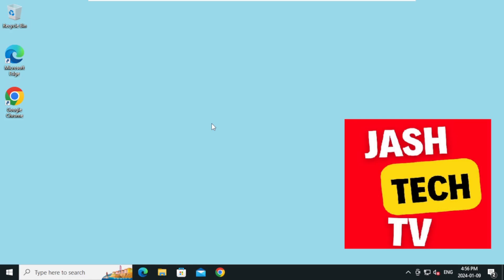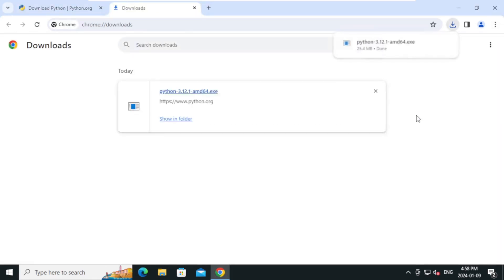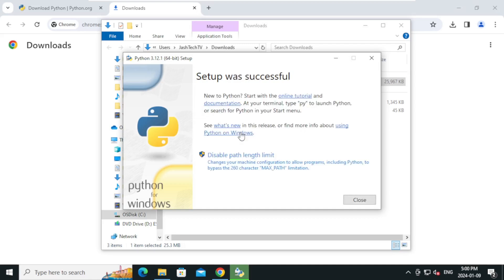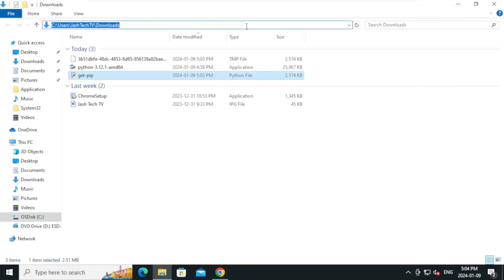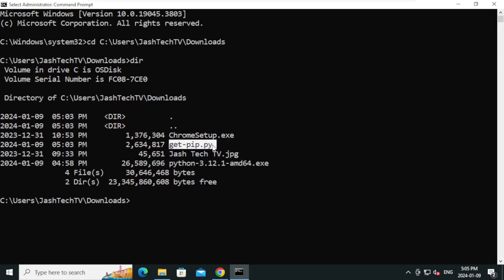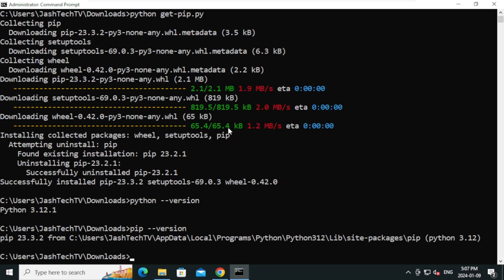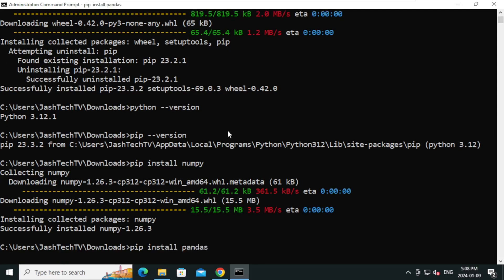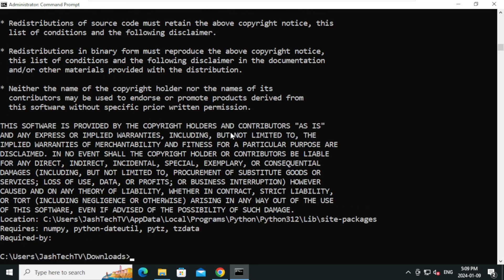2024 Ultimate Guide: Install PYTHON 3.12.1, PIP, NUMPY, PANDAS on Windows 10/11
Learn how to install Python 3.12.1, Pip, Numpy, and Pandas on Windows 10/11 with our step-by-step guide. We cover everything from downloading the Pip installer to adding it to your system path.

Commands used in this Video:

Check Python: python --version
Check Pip: pip --version

Install NumPy - pip install numpy
Install Pandas - pip install pandas

Verify PIP package:

pip show numpy
python -m pip show pandas

Timecodes
0:00 - Intro
0:20 - Downloading Python Installer
1:25 - Installing Python
2:35 - Download PIP
3:40 - Installing PIP
5:16 - Verifying the Installation
5:49 - Install Numpy package
6:28 - Install Pandas package
7:21 - Verify installed Numpy and Pandas PIP packages

Install Python Pip Windows 2024
Python 3.12 Pip Installation
Windows 10 Python Package Management
Adding Pip to Path Windows 11
Python Environment Setup on Windows
Easy Pip Install Guide
Python Development Windows Setup
Pip Installation Tutorial
Python Pip Windows Tips
Python Package Installation Guide